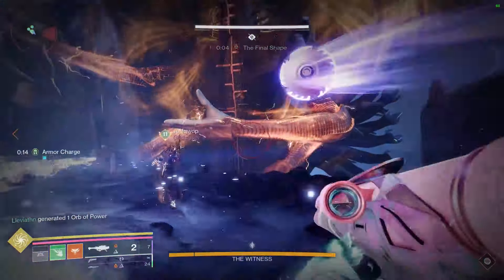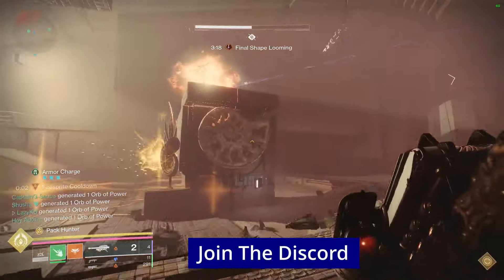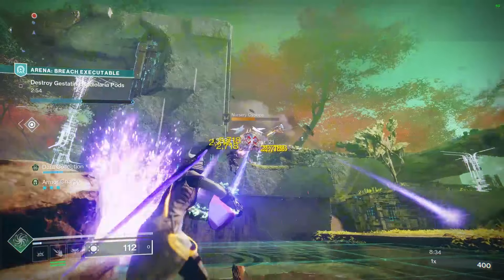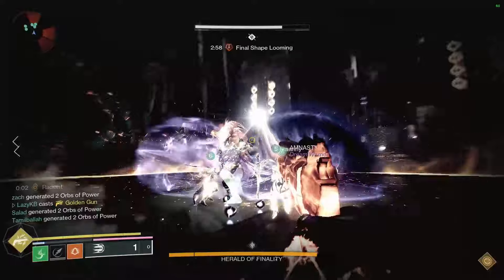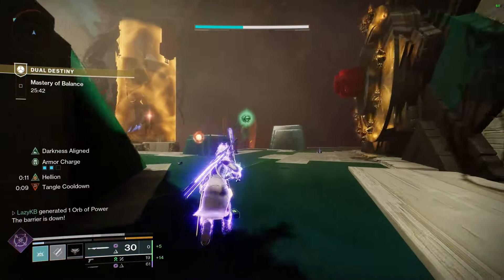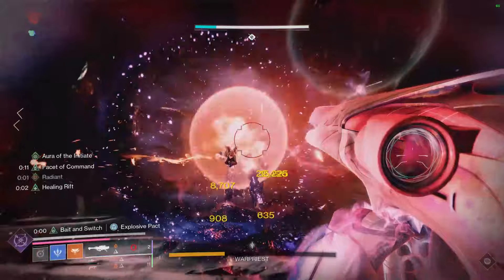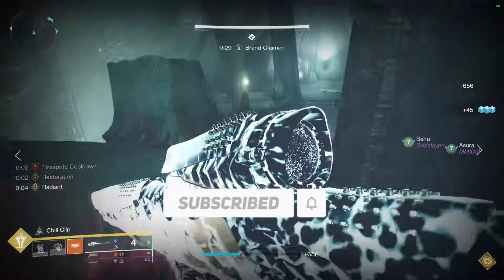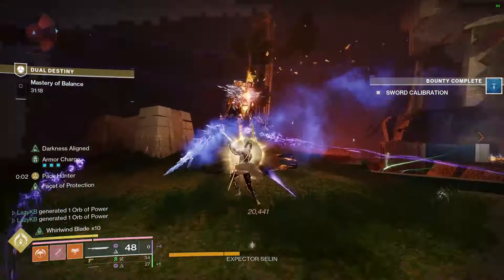The Most UNDERRATED Weapons In The Final Shape!